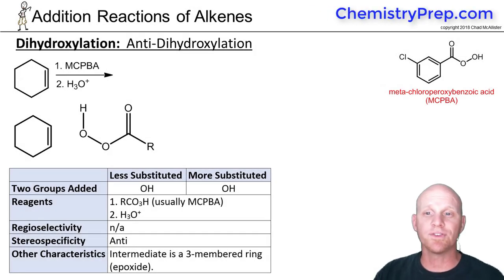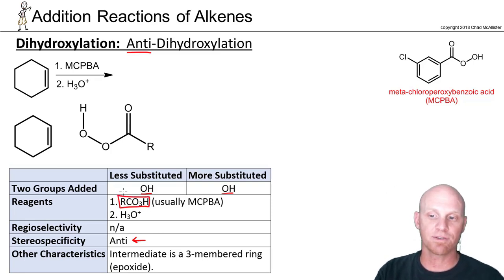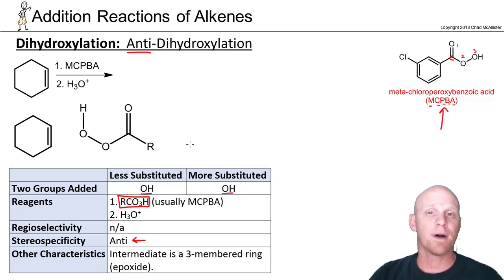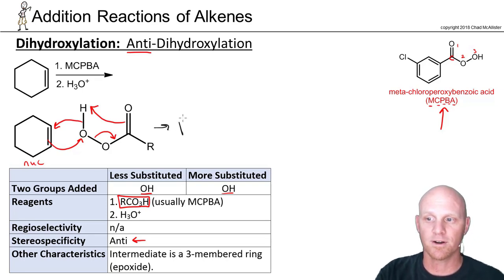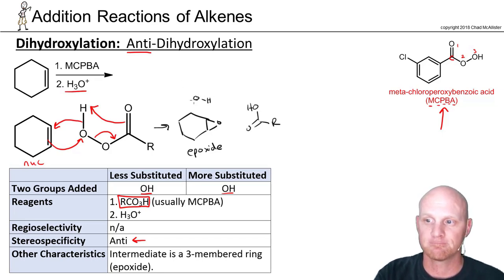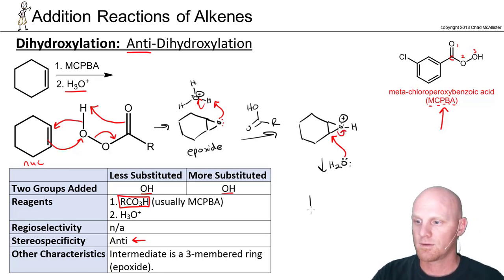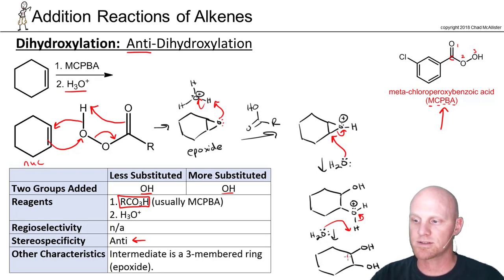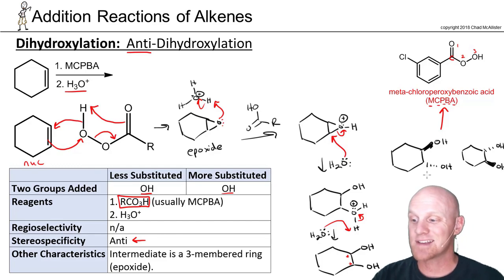8.7a Anti Dihydroxylation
Chad breaks down Anti-Dihydroxylation of Alkenes (including the mechanism involving the epoxide intermediate) including why it is an Anti addition.

Happy Studying!